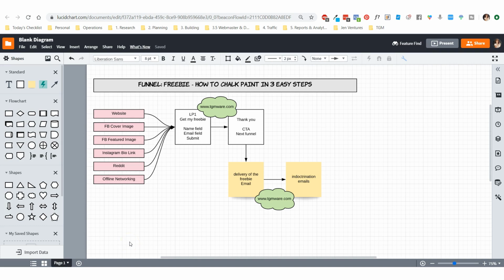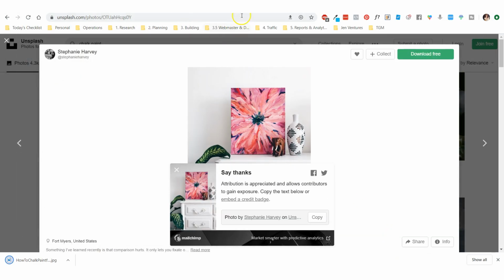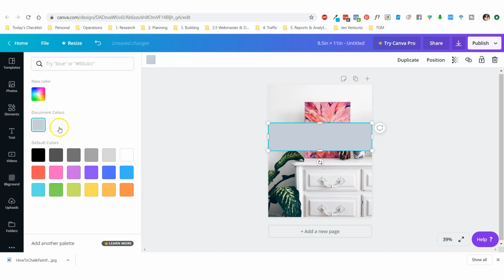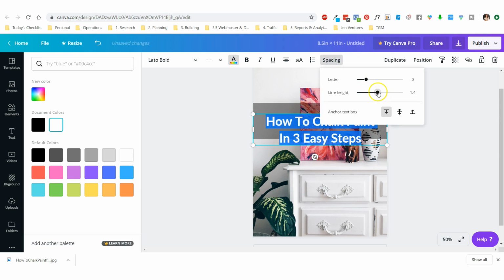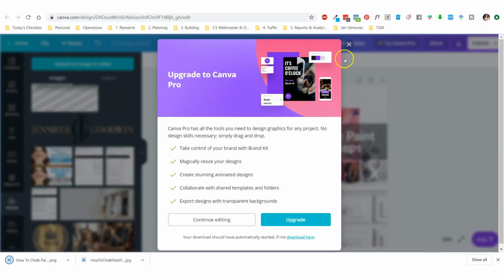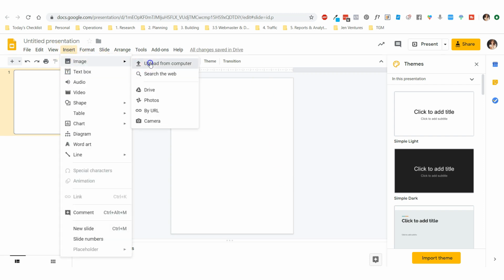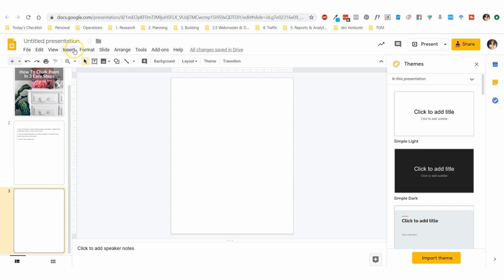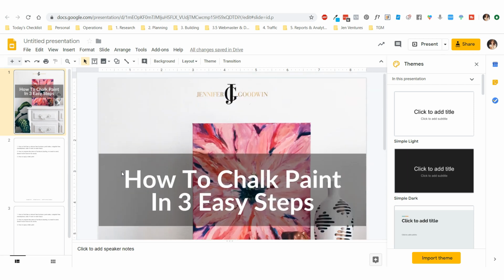How To Build A Freebie Ebook For Lead Generation